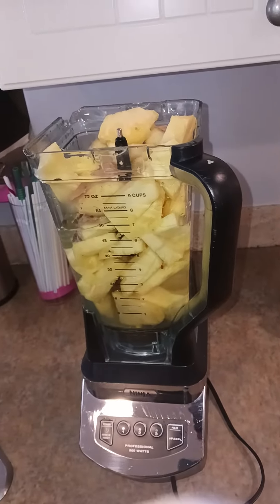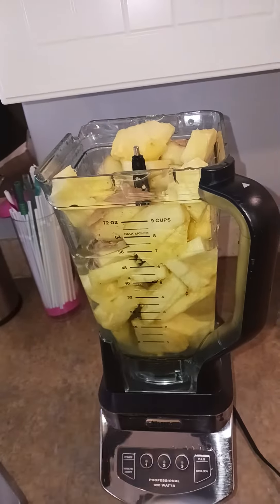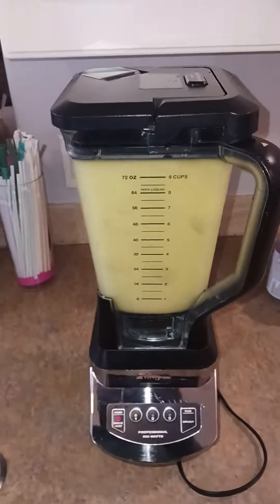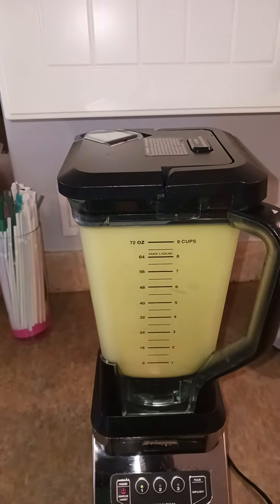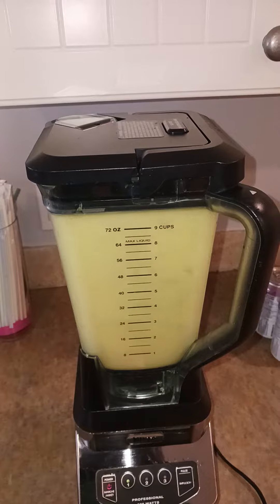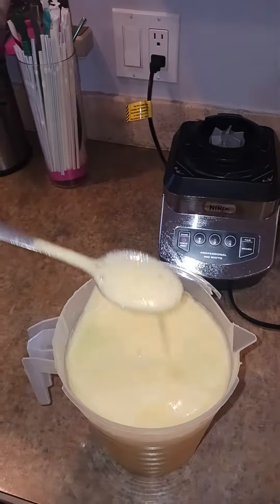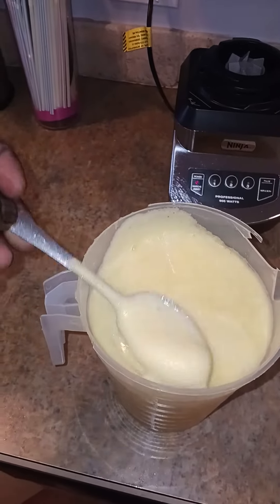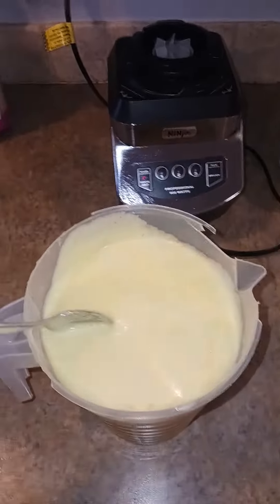Ginger and pineapple subscribe and share